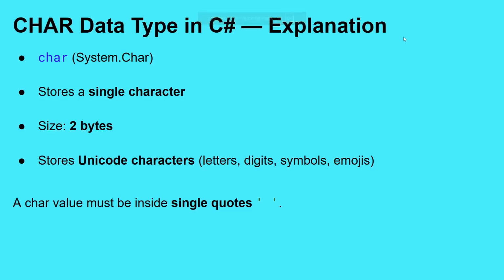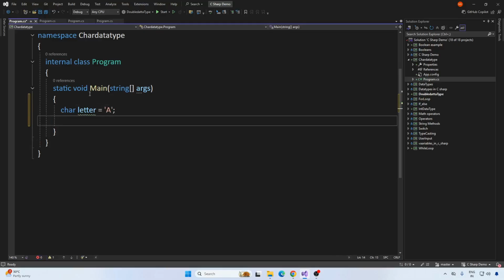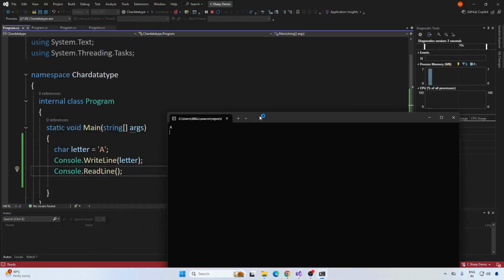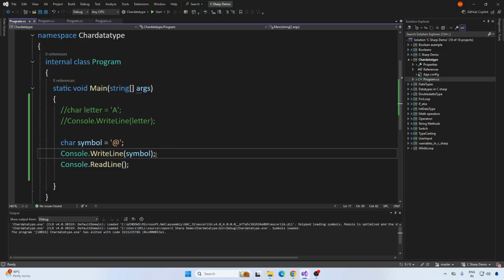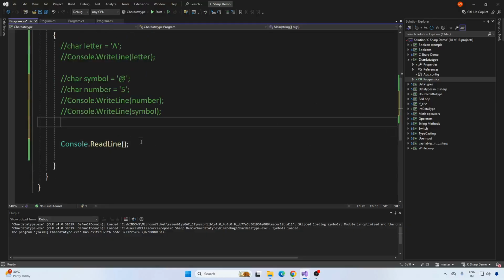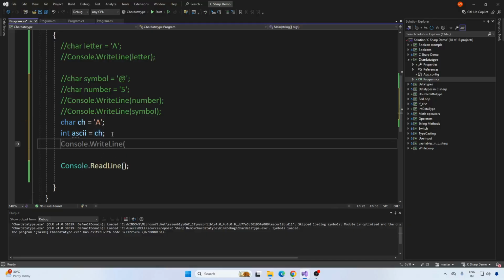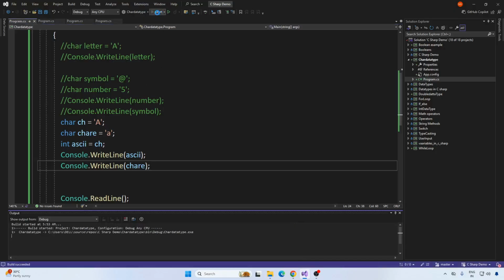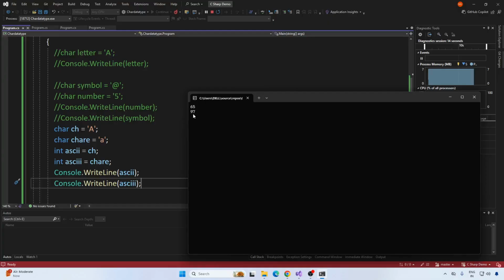What is char in C#? (Beginner Friendly) 💡 | C# Char Data Type Explained in 60 Seconds! 🔥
📄 Description

Learn the char data type in C# in a quick and simple way! 🚀
In this video, you’ll understand how characters are stored and used in C# programming.

🔹 What is char in C#?
🔹 Size and Unicode support
🔹 Example program
🔹 Difference between char and string

The char data type is used to store a single character like 'A', '1', or '@'.
It uses Unicode (UTF-16) and takes 2 bytes of memory.

💡 Perfect for beginners learning C# and .NET!

👉 Watch till the end to avoid a common mistake developers make!